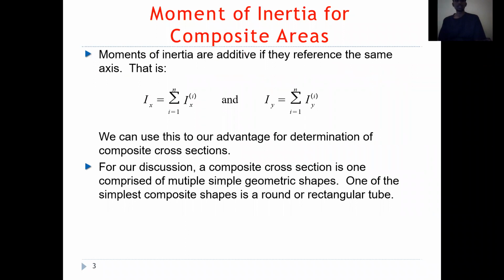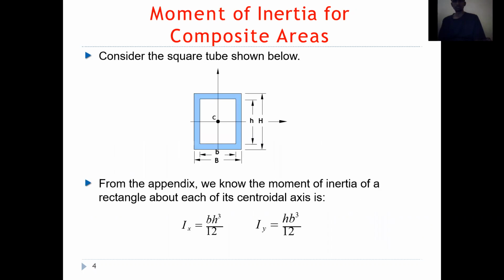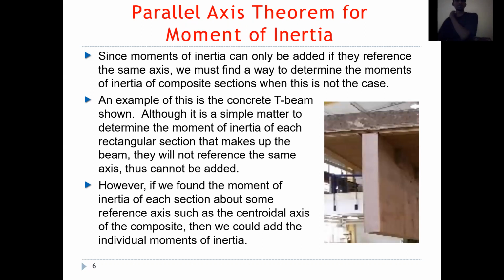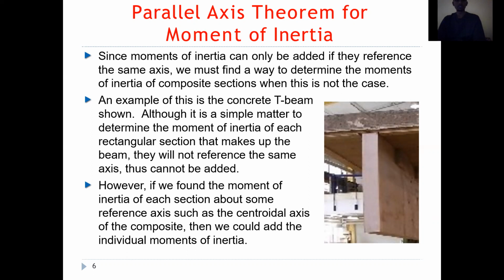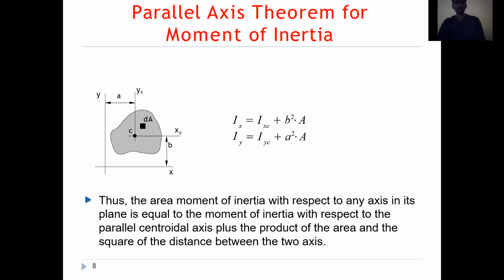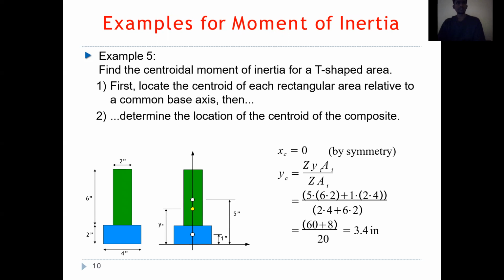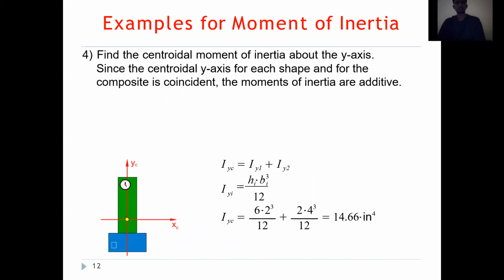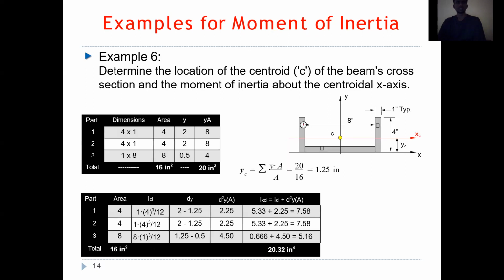2 August 2021